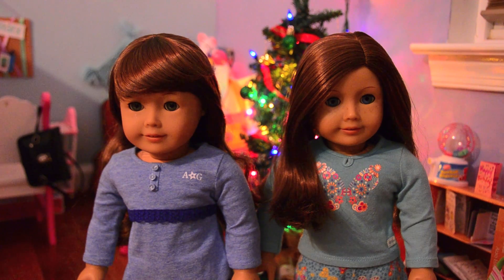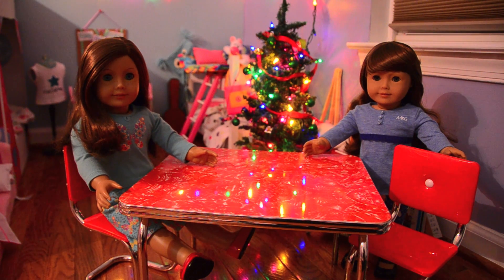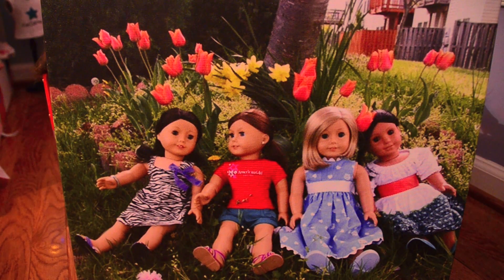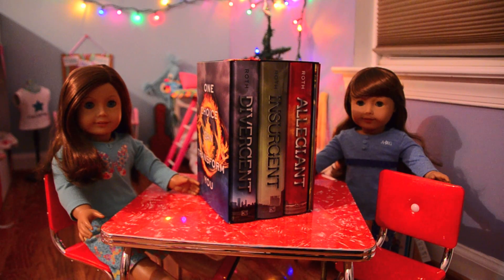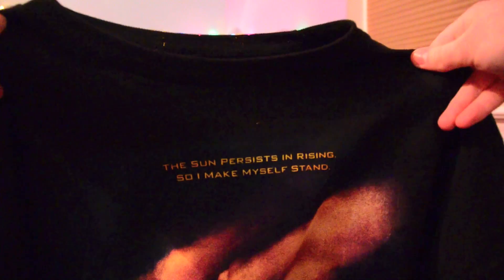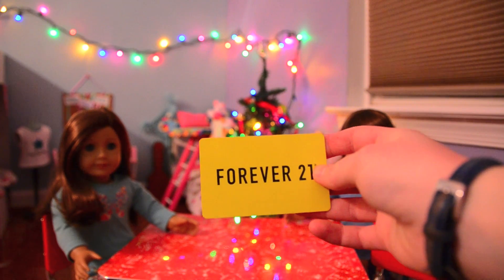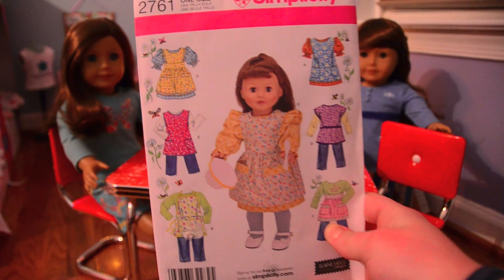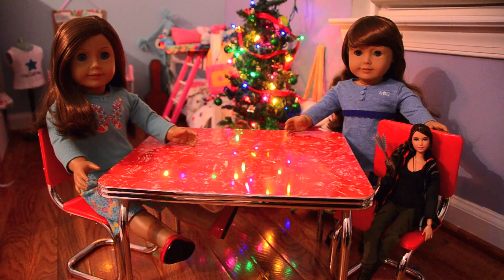Christmas haul 2013 (FiveDollStars)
So this is about everything that I got for Christmas 2013. Obviously I didn't get as many doll things this year, but I got a lot of books and other things that I love! Hope you enjoy!

Editor: iMovie '11

Dolls: Crystal (MYAG #23), Molly